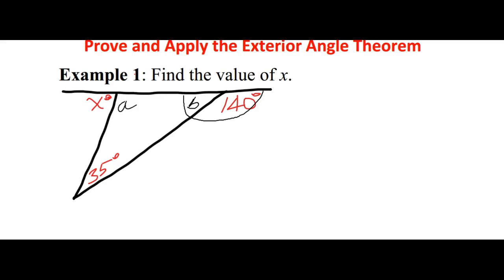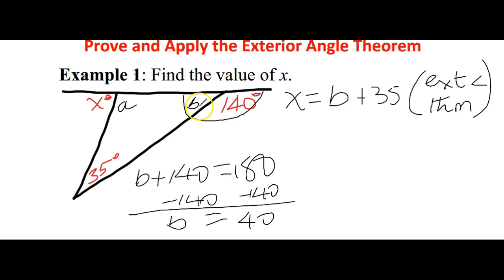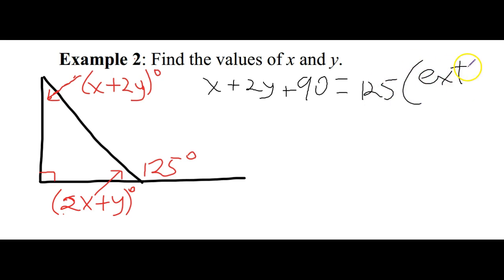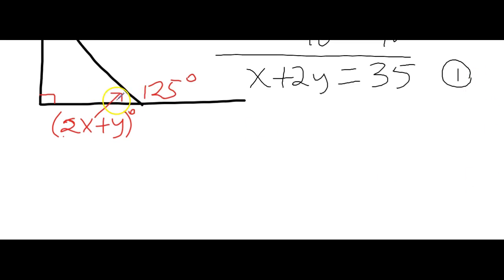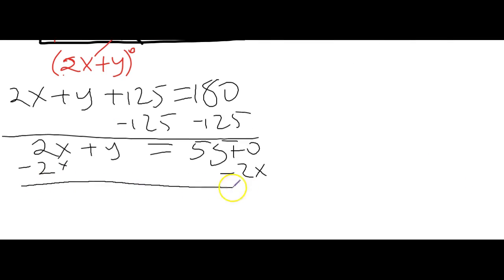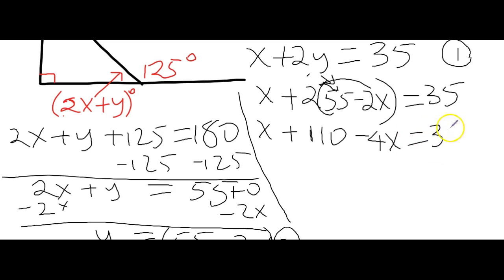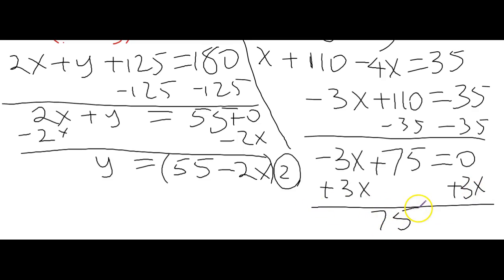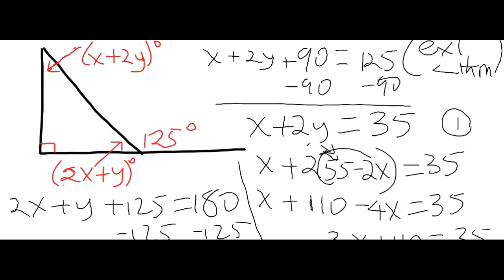Apply the Exterior Angle Theorem